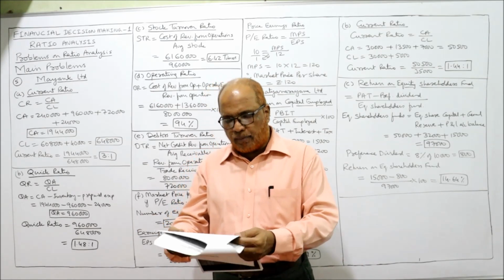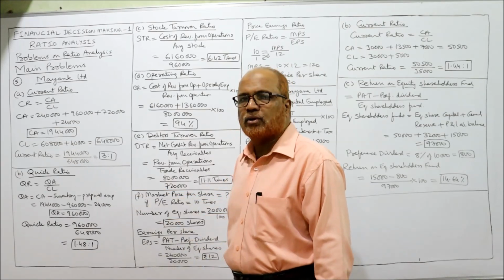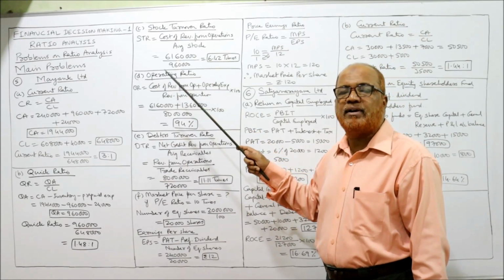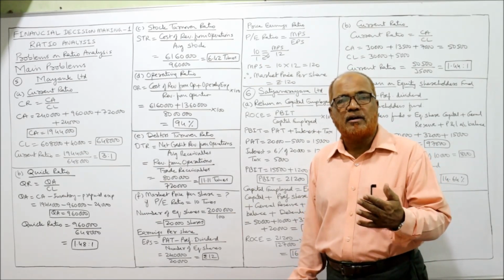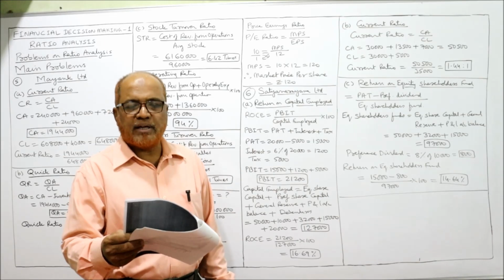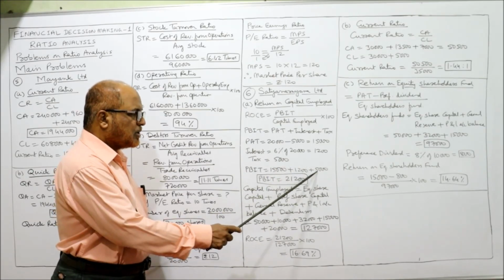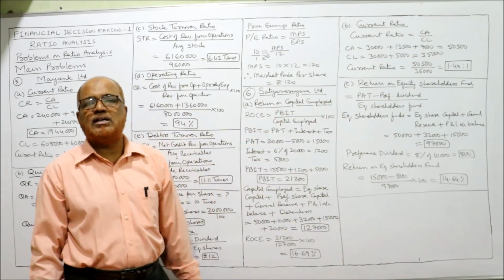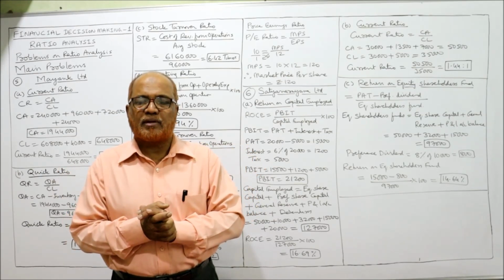Financial Decision Making II Ratio Analysis II Problems and Solutions II Part 6 II Hasham Ali Khan